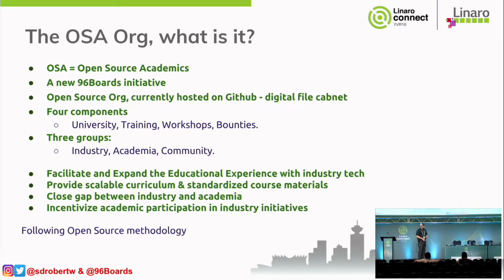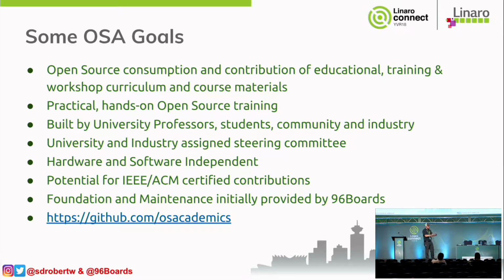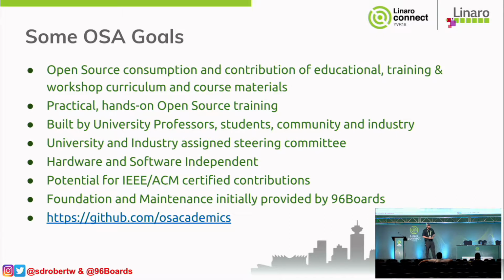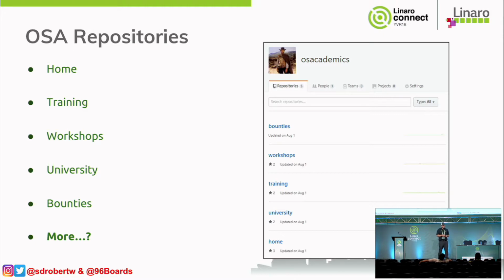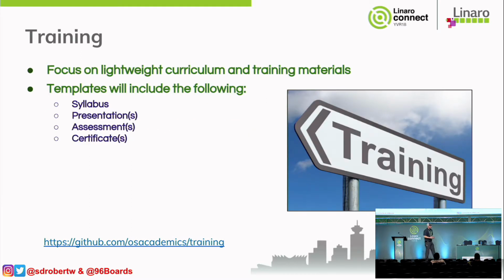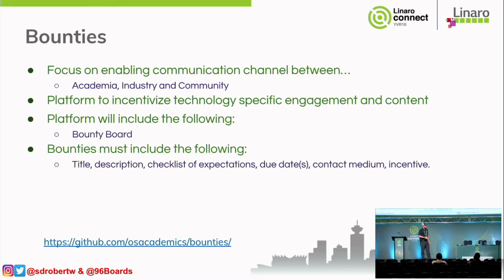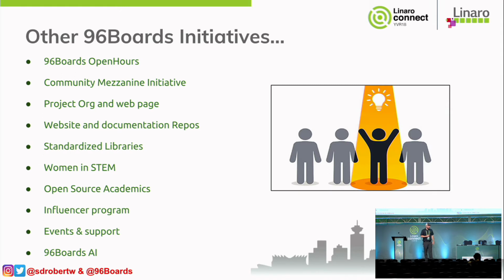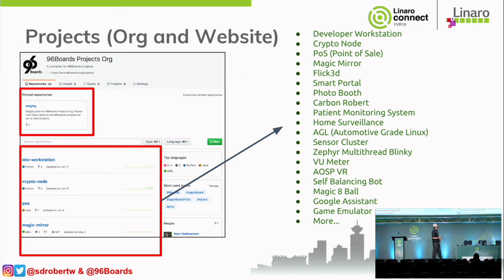YVR18-408:Open Source Academics, and other 96Boards initiatives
Open Source Academics (OSA) aims to facilitate and expand the educational experience on a global stage by providing scalable curriculum and standardized course materials through an open source platform. The initiative intends to bridge the often growing gap between industry and academia. To fully explain the diverse nature of OSA, this presentation will cover seven discrete topics:

- Motivation
- Mission
- Platform
- Who are the Stakeholders?
- The Infinity Committee
- Incentives, Deliverables and ROI
- Roadmap.

Other 96Boards initiatives will be covered in brief, questions and open discussion are welcome.